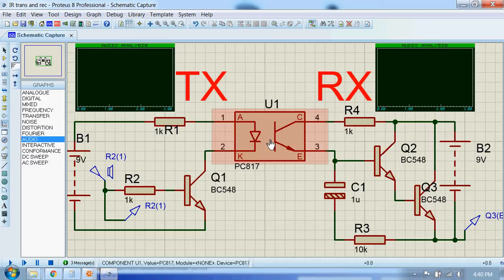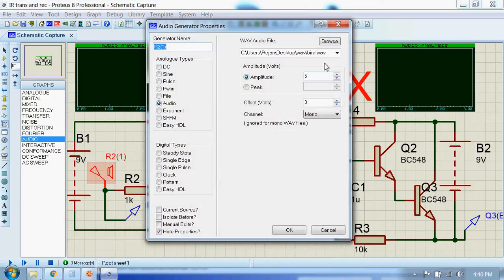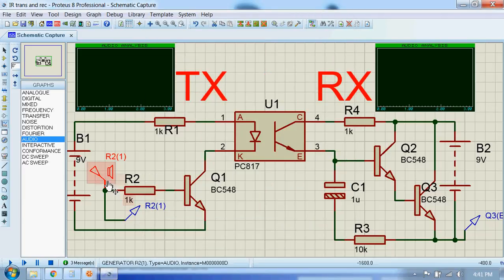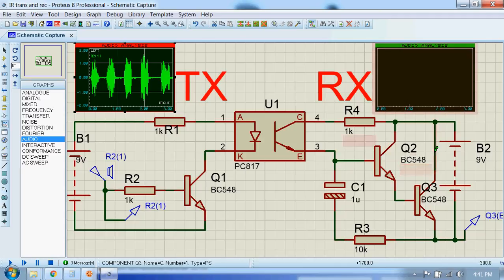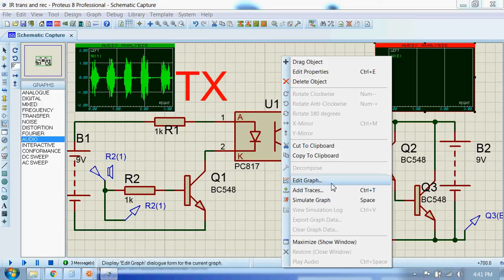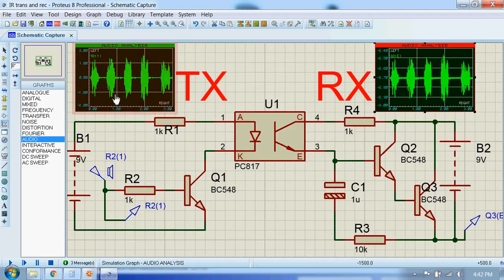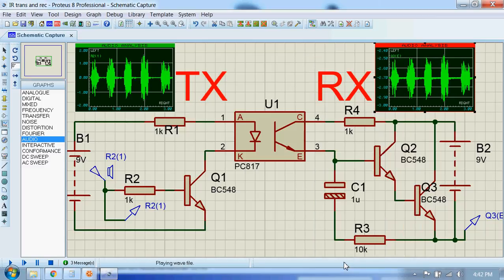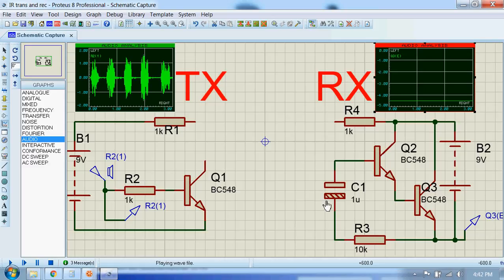Laser based voice transmitter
A voice transmission circuit has been designed using an optocoupler or an optoisolator which transfers electrical signals between two isolated circuits by using light.

Simple IR Audio Link Circuit Design:
The IR audio link circuit is divided two parts, one is transmitter section and other is receiver section. The transmitter section works with 9V battery. Here the audio signal input is applied at the base of the Q1 via 1k resistor and Q1 drives the IR diode. The input audio signal is modulated to Infrared signals which are then transmitted.

The transmitted Infrared signals are received by the photo transistor. The emitter voltage of photo transistor varies linearly according to the audio signal modulated to the Infrared signal. Q2 and Q3 form Darlington circuit, used to amplify the output signal of photo transistor. Now the output signal from Darlington circuit is able to drive the headphone or speaker. Here the capacitor C1 and R3 forms a filter, used to reduce the interference from stray Infrared signals.

How to operate IR audio transmitter and receiver?
1.Initially give transmitter and receiver the connections separately as per the circuit diagram
2.Apply power to the both transmitter and receiver sections using two 9V PP3 batteries.
3.Connect 8 an ohm speaker at the emitter of BC548 transistor Q3.
4.Make sure that distance between Transmitter and receiver sections is below 4 meters.
5.Apply the audio signal at transmitter section, now you can listen the sound from speaker.
6.Disconnect the batteries from transmitter and receiver